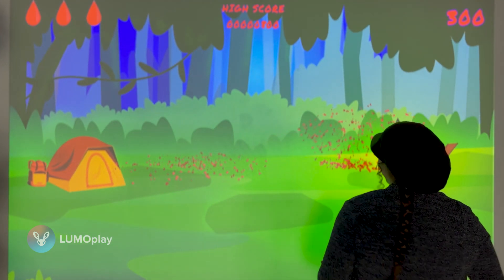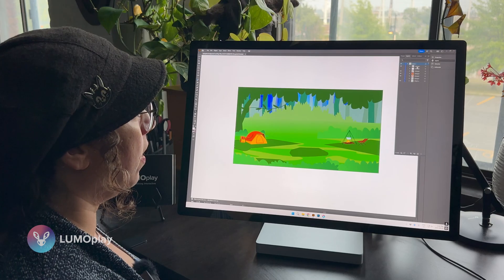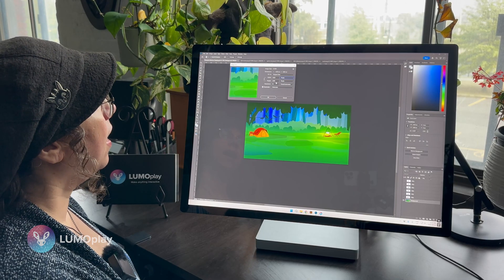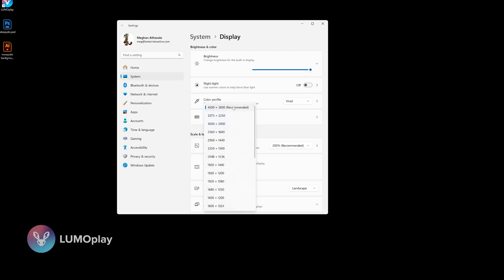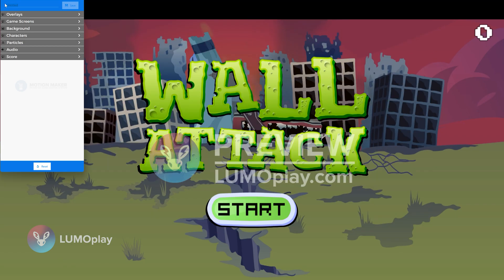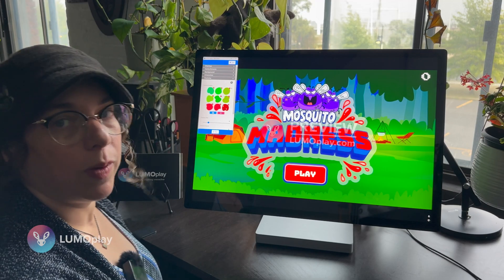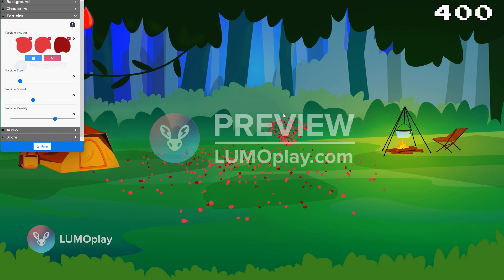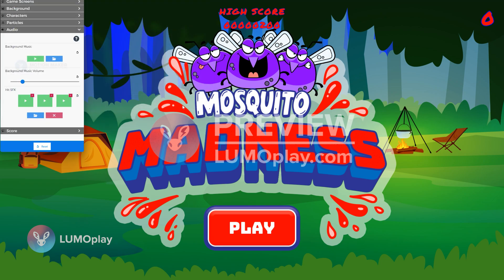How to make an interactive wall ball game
Learn how to make a custom interactive wall-ball game in under 20 minutes without writing a single line of code! With LUMOplay, all you need are some basic design skills to make all kinds of cool interactive effects and experiences. LUMOplay is free to try, and can be downloaded from our website (LUMOplay.com).

You can use any projector and your Windows computer to bring this cool game and over 350 other experiences to life in your classroom, event, or small business. Links to recommended equipment, setup guides, and software are below the chapters.

CHAPTERS
00:00 Introduction
01:19 Get LUMOplay for free!
01:51 Choosing your graphics
03:03 Preparing your graphics for export
05:08 Graphic format
05:18 LUMOplay version options & prices
06:37 Launching the Wall Attack template
06:59 Overlays
07:51 Game screens
08:16 Background
09:40 Characters
11:54 A quick note about the horizon line
12:16 Particles
13:34 Score
14:52 Audio (music & SFX)
16:08 Publishing a custom wall-ball game
17:03 Testing the wall-ball game
17:53 How to contact me